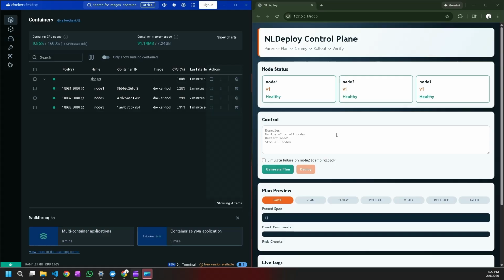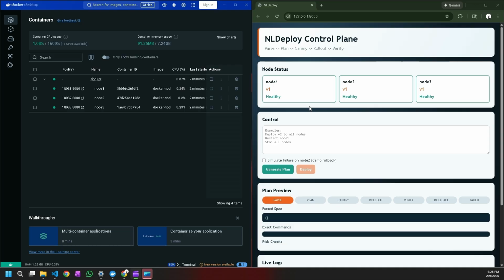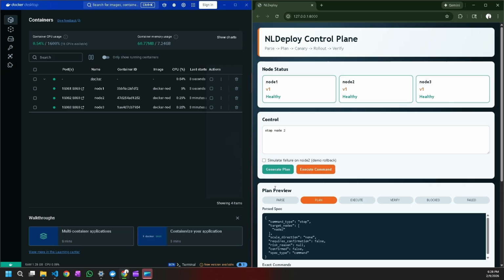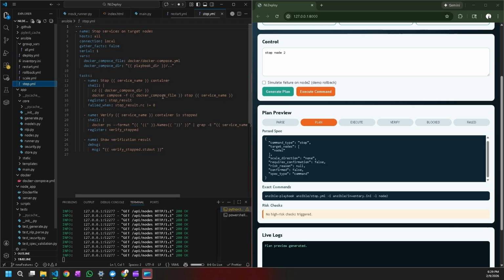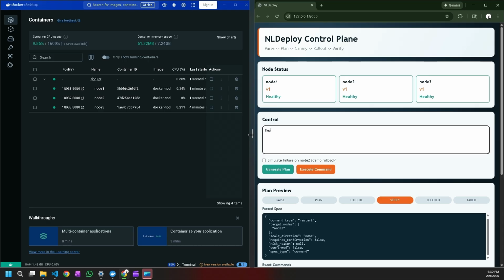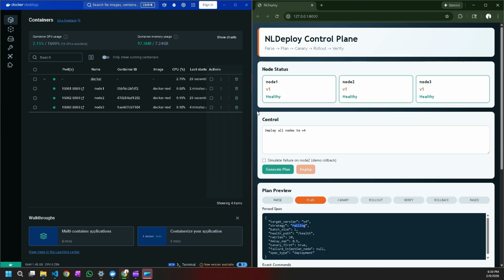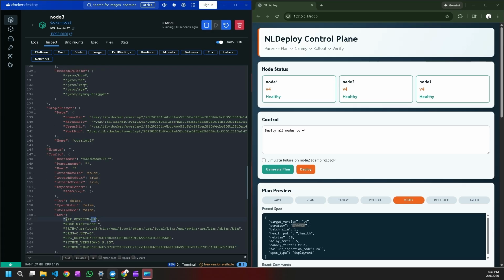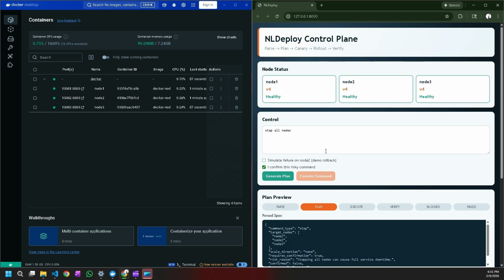NLDeploy | Control server deployment Using Natural Language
Built a natural-language deployment system that converts natural language requests into safe, auditable rollout plans with rolling restarts, versioned deployments, and guardrails against risky operations.

Tech stack: Python, FastAPI, Ansible, Docker (local server simulation), Jinja (server-side UI), REST APIs, and an LLM for intent interpretation.